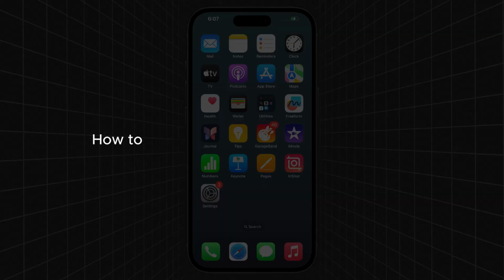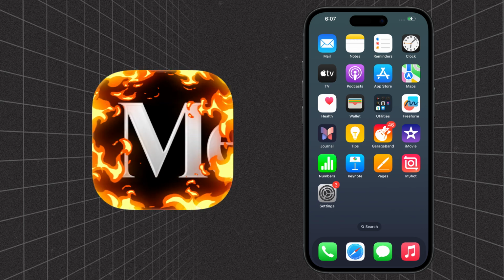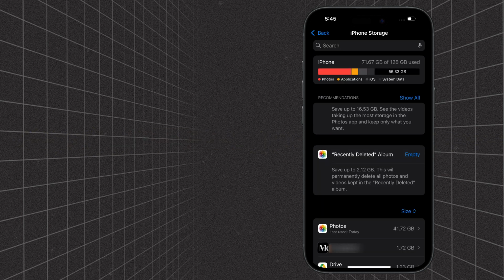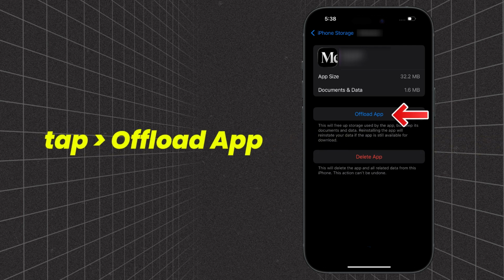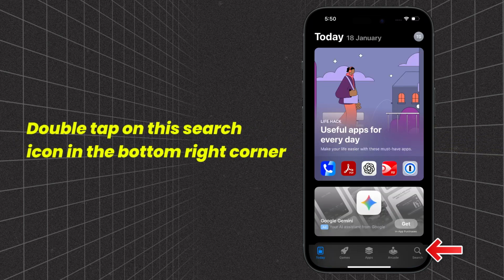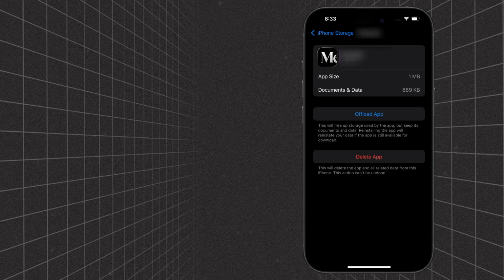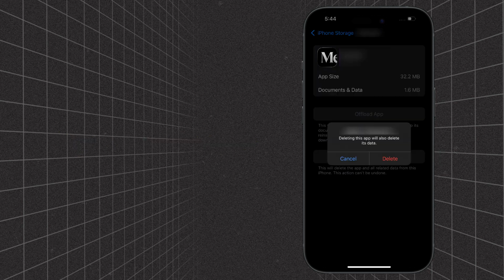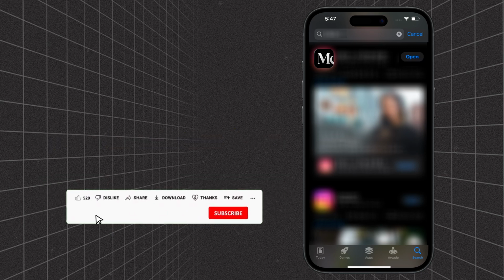How to Fix Medium App Not Working (FIXED)